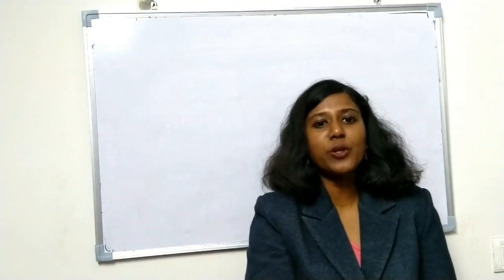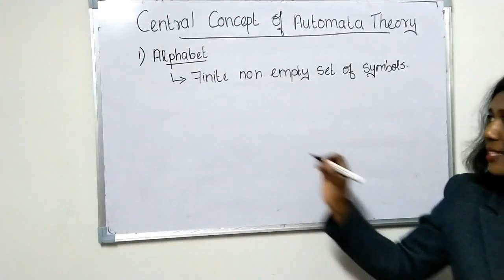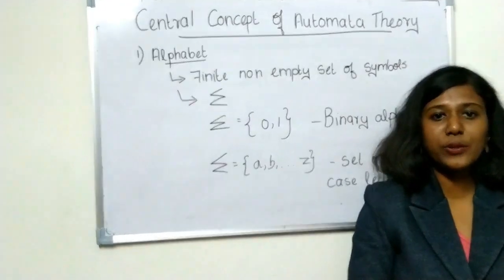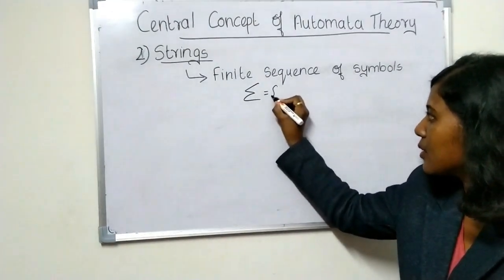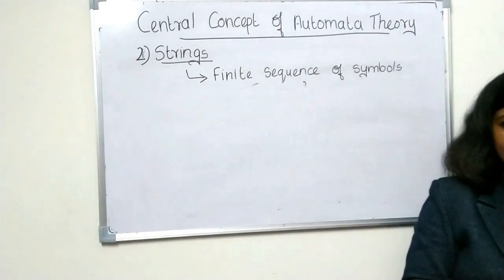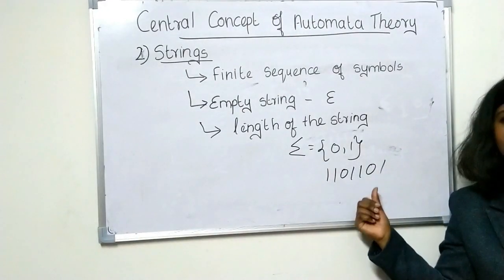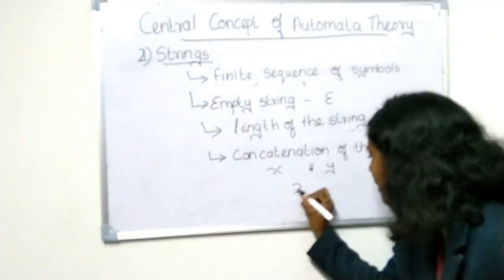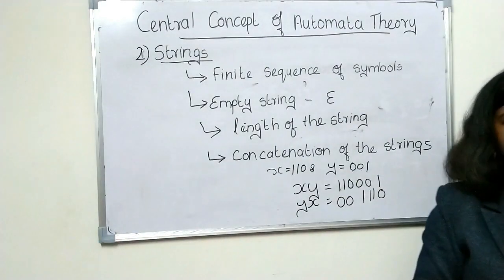CENTRAL CONCEPT OF AUTOMATA THEORY -TOC-2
In this video I explained central concept of automata Theory
Central Concepts of theory are
Alphabets
Strings
Languages

Introduction about theory of computation explained in below video